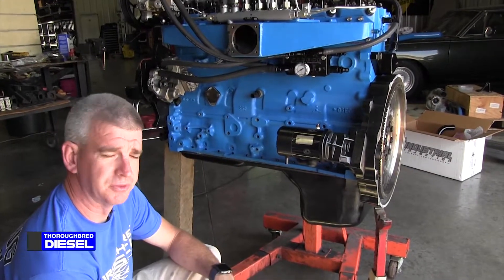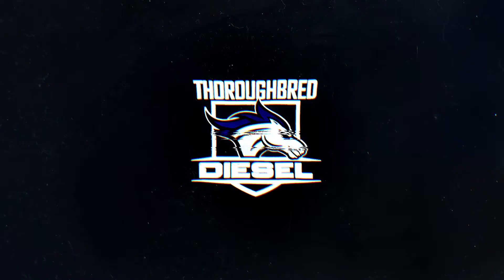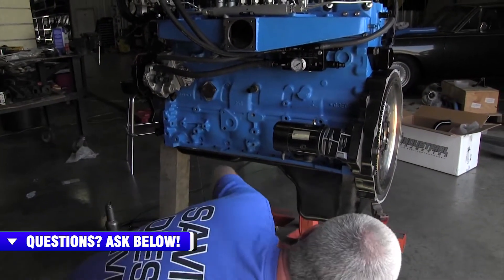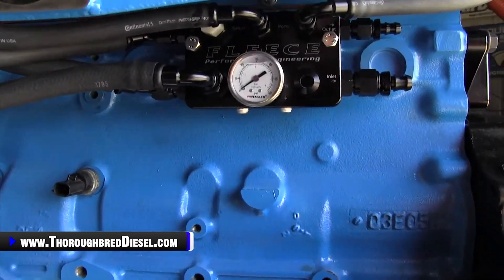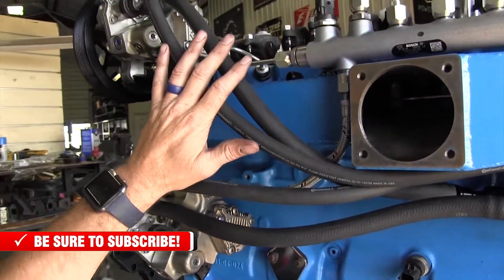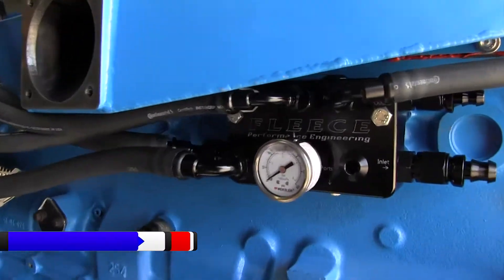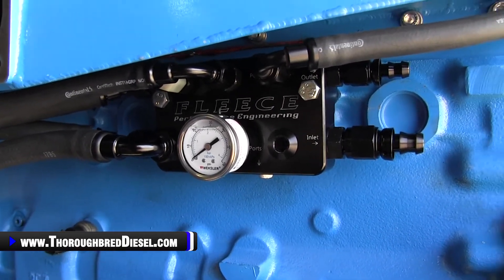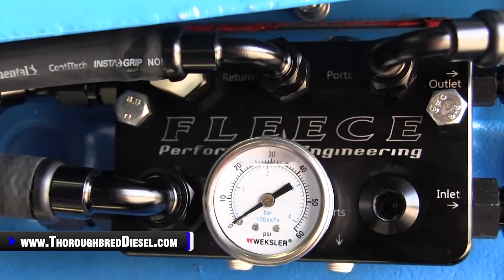Regulated Return Fuel Distribution Block by Fleece Performance Overview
The Fleece Performance Cummins Regulated Return Fuel Distribution block takes our standard fuel distribution block to the next level by fully integrating a high flow pressure regulator. This feature in combination with high flow aftermarket electric fuel pumps without built in pressure regulation provides more consistent fuel pressure at the CP3. It also has one additional return line port and one additional feed line port. The additional return line port allows you to remove the factory fuel pressure relief valve hard line and fuel injector return galley hard line to provide clearance for high flow side draft intakes, common on competition engines.

Chapters
0:00 Fleece Performance Regulated Return Fuel Distribution Block
0:17 Features
0:56 Dual Lift Pump Set Up